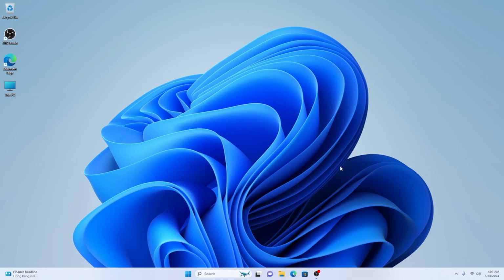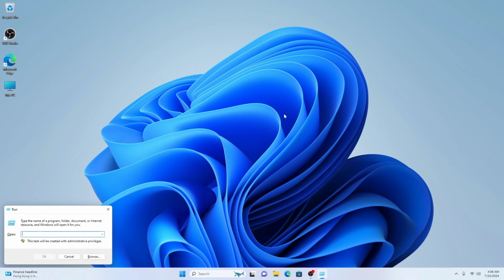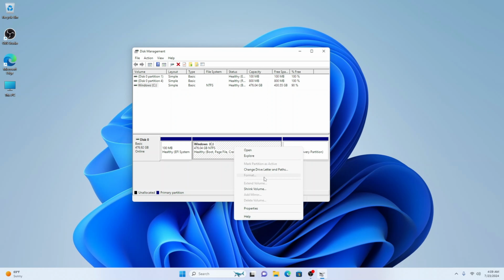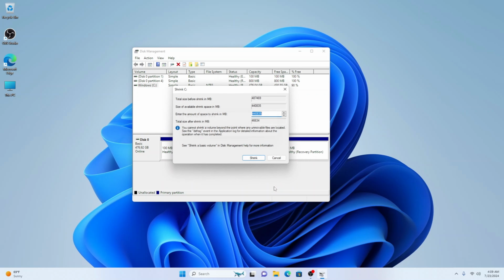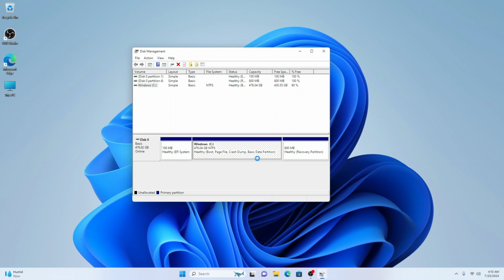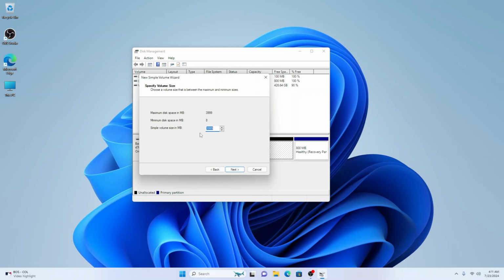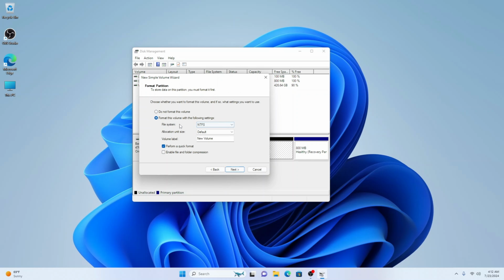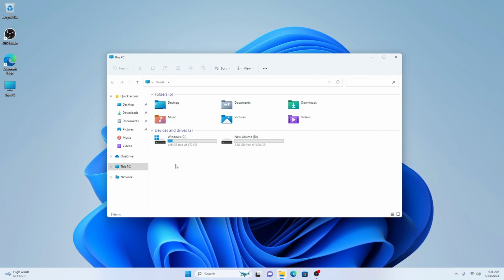How to Create Partition in Windows 11 & Windows 10 | Create New Drive (2024)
Learn the Best Way How to Create Partition in Windows 11 & Windows 10

0:00 Windows Help Intro
0:10 How to Create Partition in Windows 11 & Windows 10